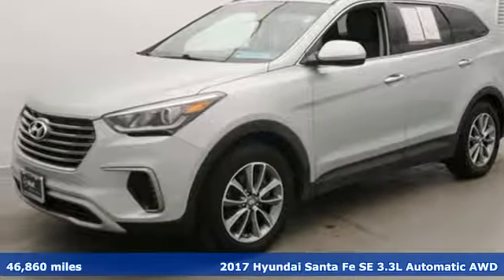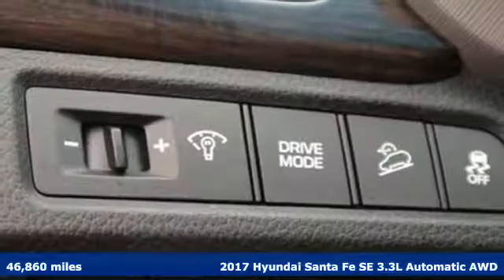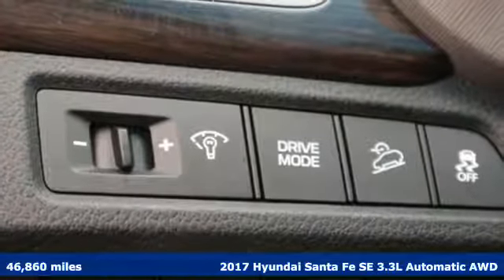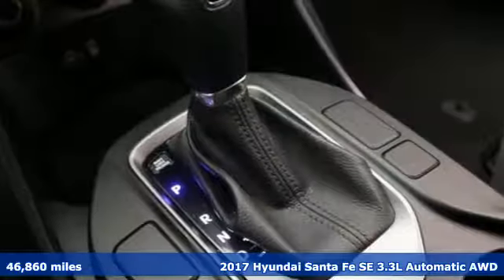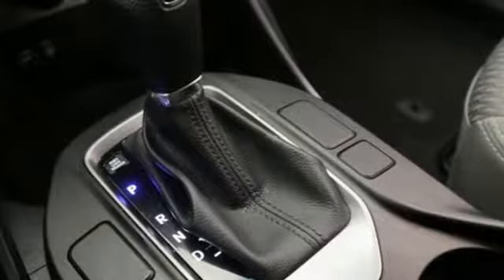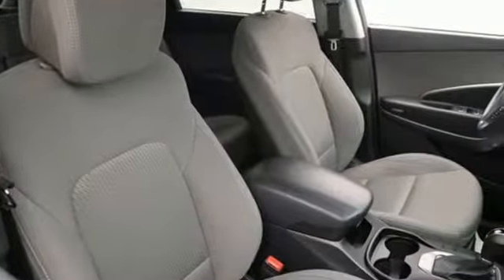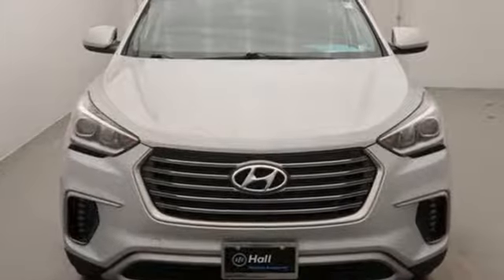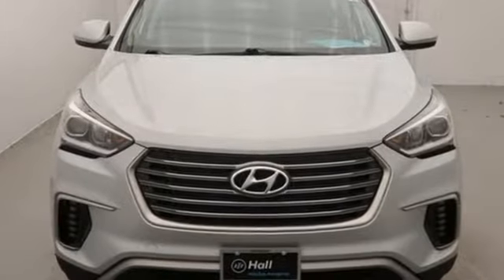Used 2017 Hyundai Santa Fe Chesapeake VA Norfolk, VA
Year: 2017
Make: Hyundai
Model: Santa Fe
Trim: SE
Engine: 3.3L V6 DGI DOHC 24V
Transmission: 6-Speed Automatic with Shiftronic
Color: Silver
Interior: gray
Mileage: 46860
Stock #: 19R2349
VIN: KM8SMDHF8HU223965
Clean CARFAX. Silver 2017 Hyundai Santa Fe SE AWD 6-Speed Automatic with Shiftronic 3.3L V6 DGI DOHC 24V AWD, gray Cloth.brbrRecent Arrival!brbrAwards:br * 2017 KBB.com 10 Most Awarded BrandsbrReviews:brbr * Strong V6 engine provides quick acceleration; plenty of standard features for the money; interior features classy design and easy-to-use technology interfaces; warranty coverage is generous. Source: Edmundsbrbrbr*Every Internet Price includes current applicable dealer discounts. Your additional costs are sales tax, tag and title fees for the state in which the vehicle will be registered, any dealer-installed options (if applicable) and a $699 dealer processing fee (Virginia, North Carolina). Prices are subject to change, and prior sales are excluded. While every reasonable effort is made to ensure the accuracy of this information, we are not responsible for any errors or omissions contained on these pages. Please verify any information in question with the dealer.

Address:
3416 Western Branch Blvd